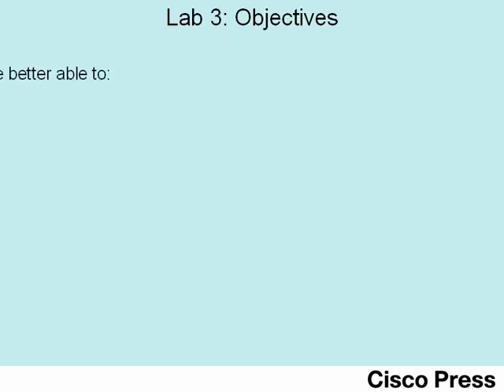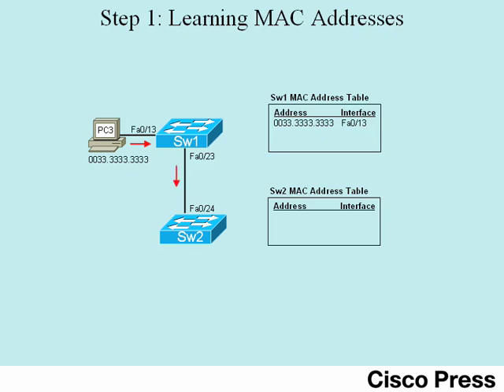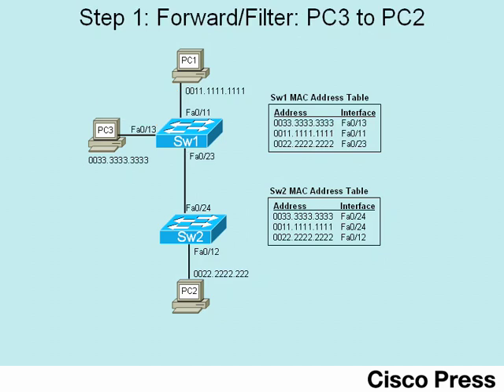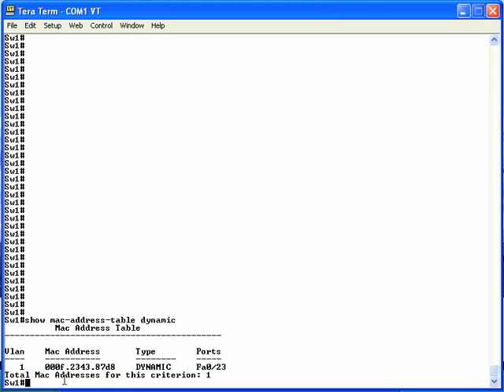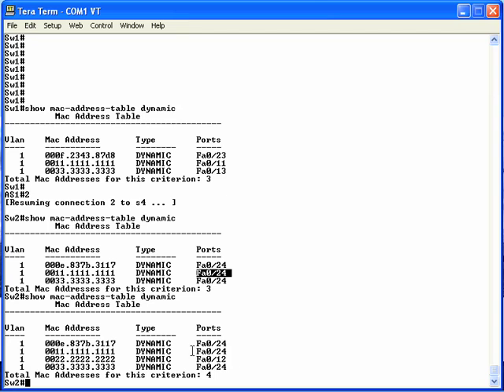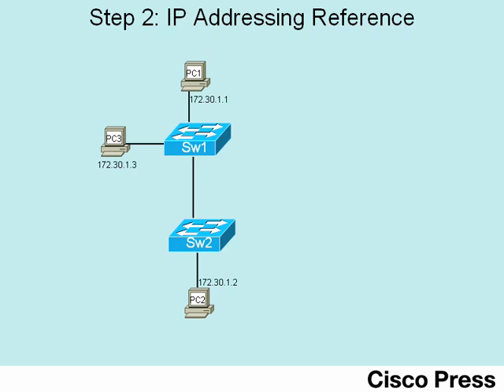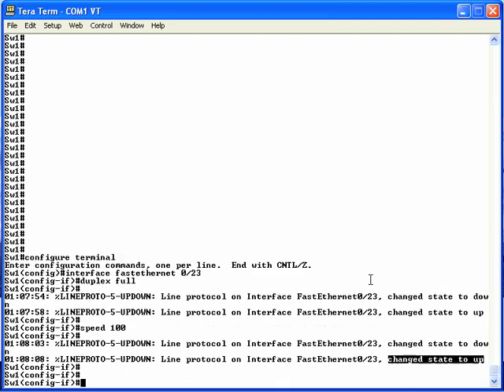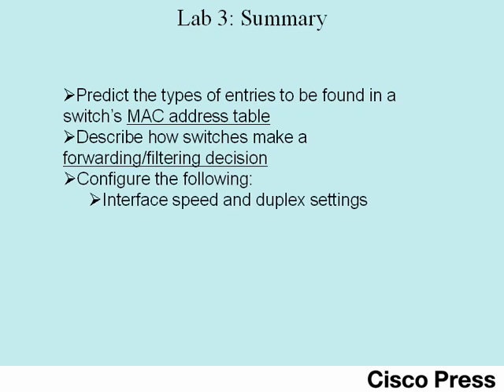CCNA Lab 3 Switch Basics.qt